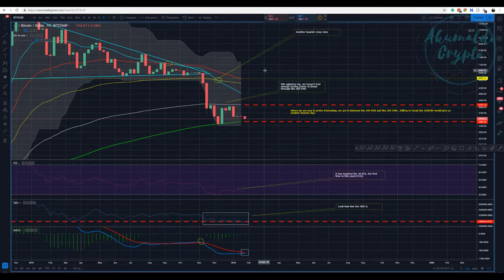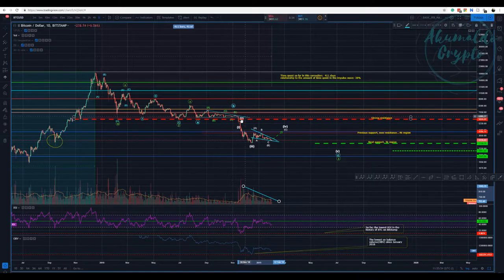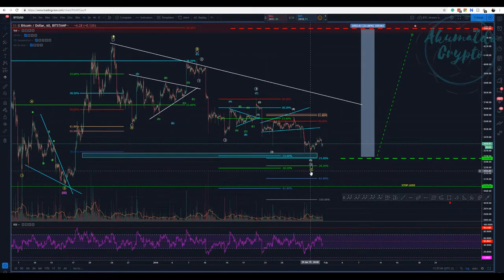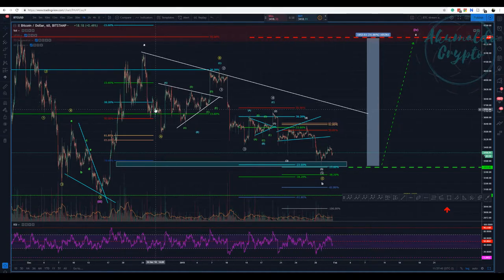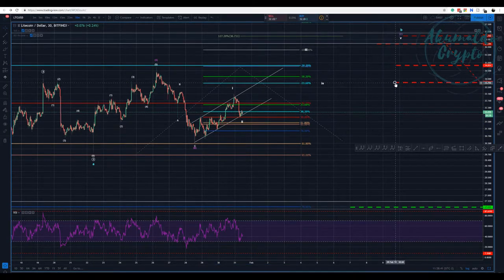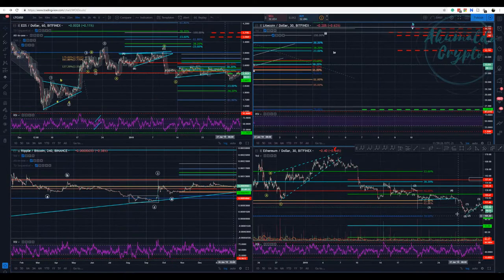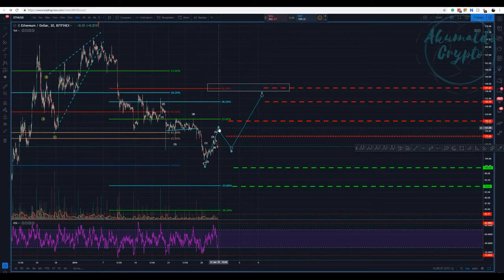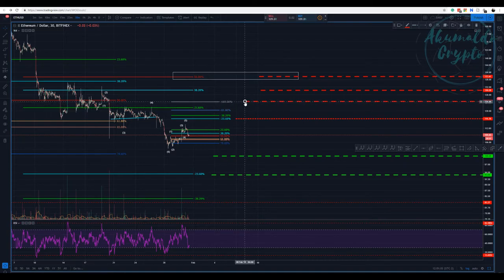Bitcoin technical analysis - Bulls, take or leave it [January 31, 2019]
Uncertainty is not the exception, but the very nature of the markets.
The market is the best teacher, as always. Yesterday was quite fun, bitcoin seems to have finished the movement down, wave B, and now, accordingly, it is likely to look for higher prices. What do you think?
and as always, enjoy your trades!! Cheers
What is Seedit?
How to use Seedit on Twitter.
Wanna know more about TA? This is our free discord group, join us:
👉My story with CRYPTO, a bit about me:
twitch tv:
My referrals to the following exchanges:
Binance: